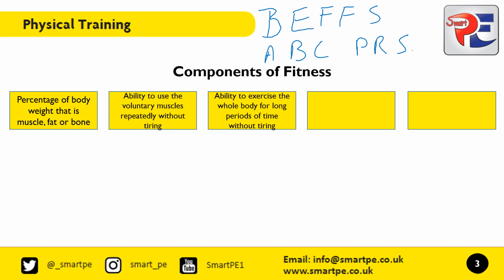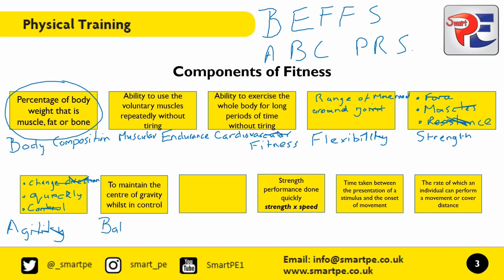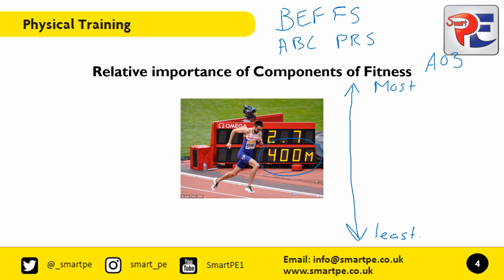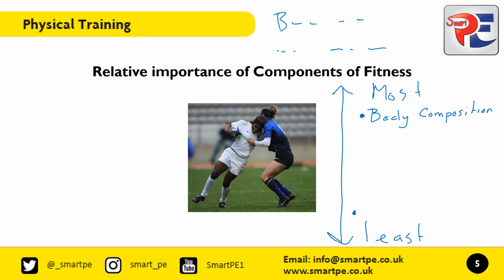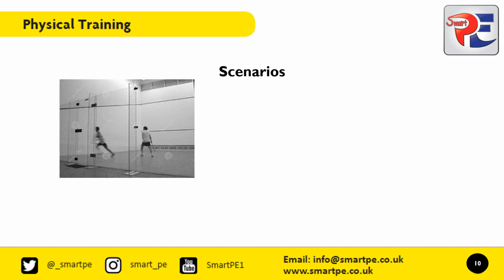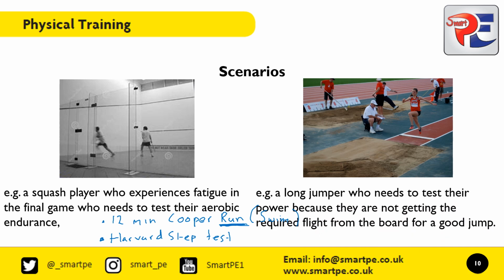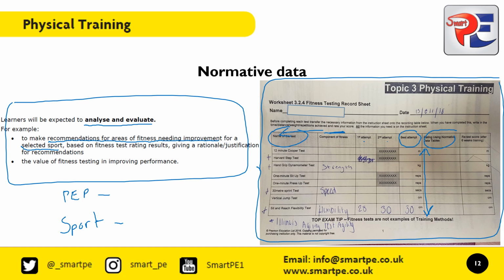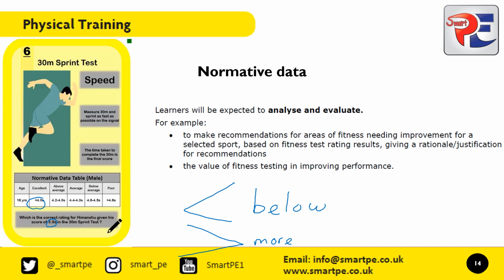Components of Fitness and Tests- Trial video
This tutorial recaps the components of fitness, fitness tests and protocol, scenarios and normative data